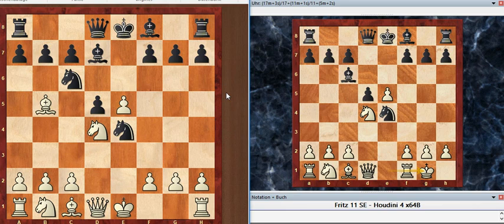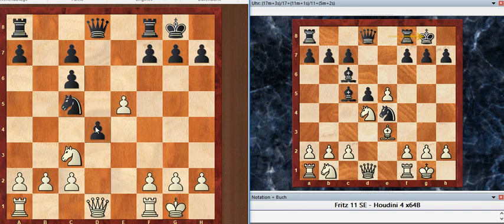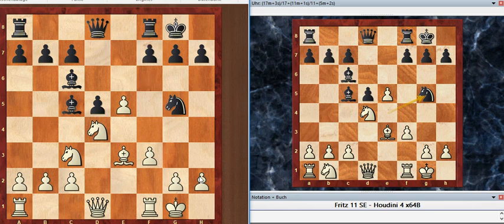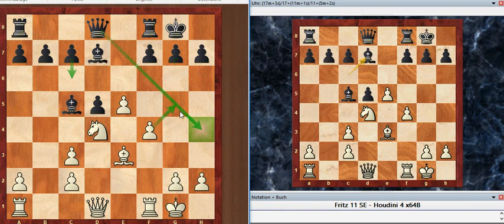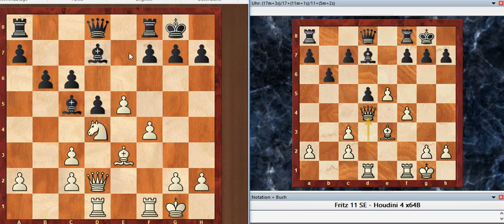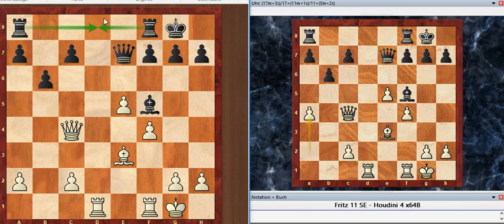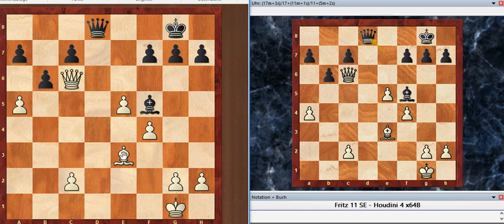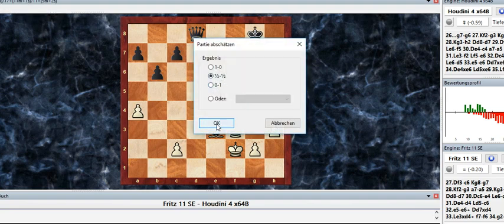Fritz 11 SE vs Houdini 4 x64B 1/2-1/2_two-knights-defense